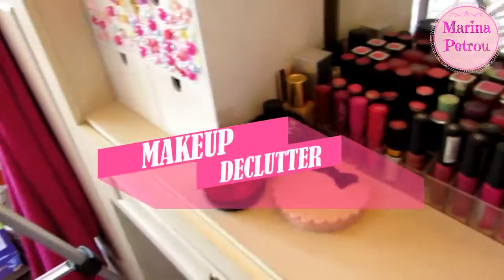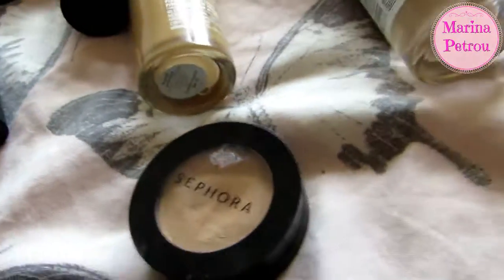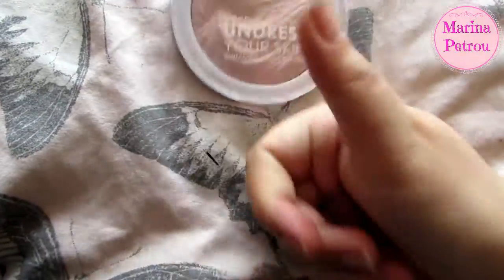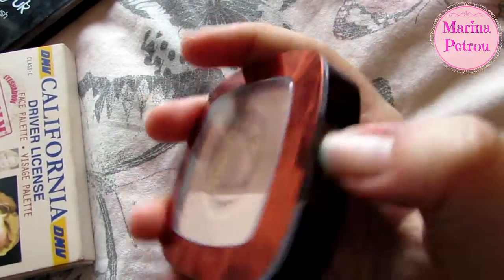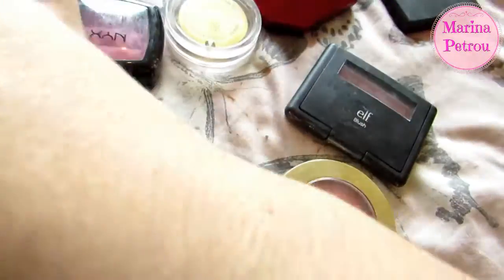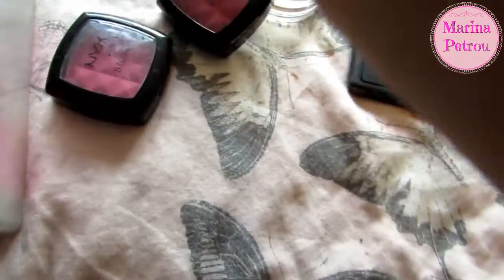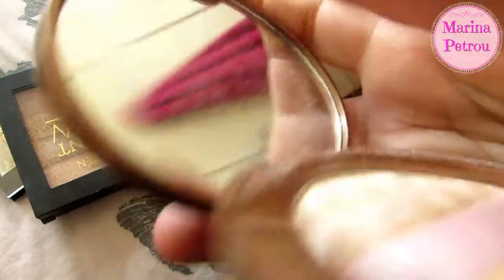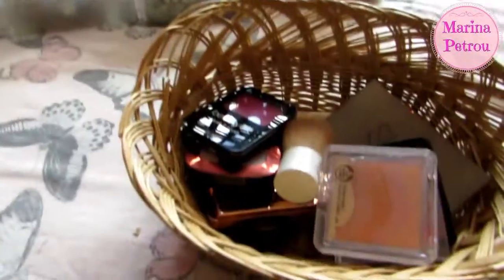MAKEUP DECLUTTER! ♡ Face | Marina Petrou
Hey loves! I have decided to do a decluttering series here on my channel. I don't have that much makeup but it is always healthy to get rid of things you don't use to make room for new things. I feel so much better after doing this, even if I don't get rid of much I still got rid of a few things!

♡ Get involved! ♡